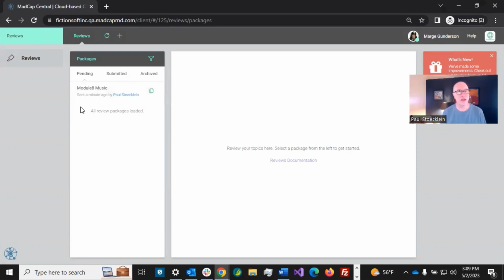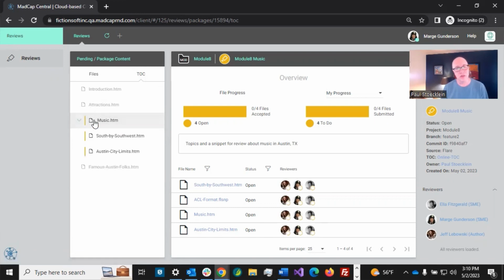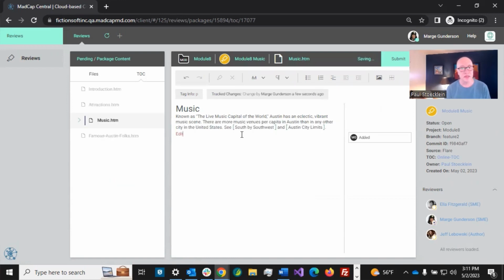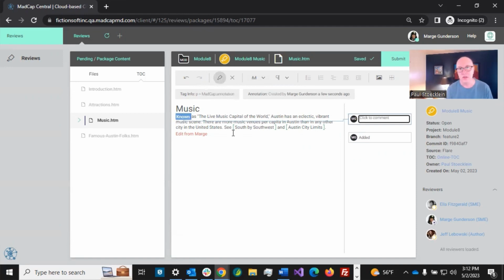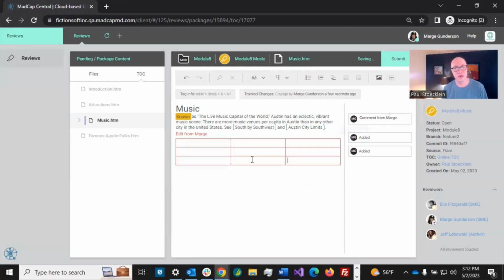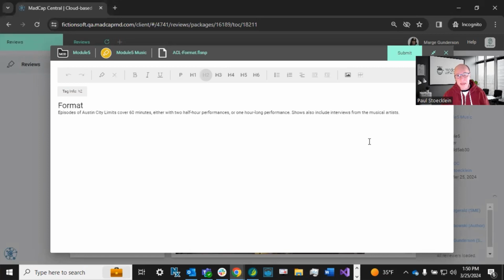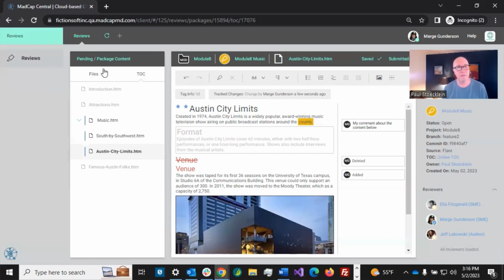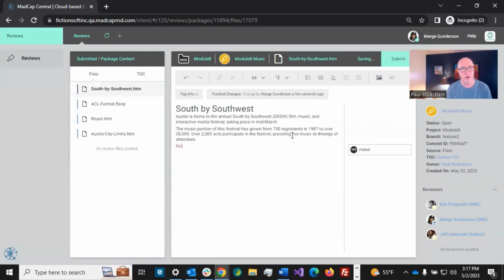Reviews with MadCap Central (Reviewer Perspective)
As a reviewer, discover how you can use MadCap Central to edit and comment on files that MadCap Flare authors send to you.